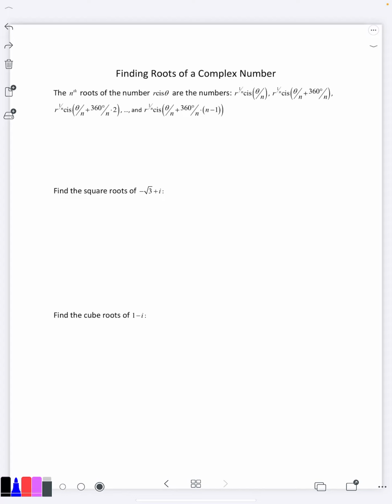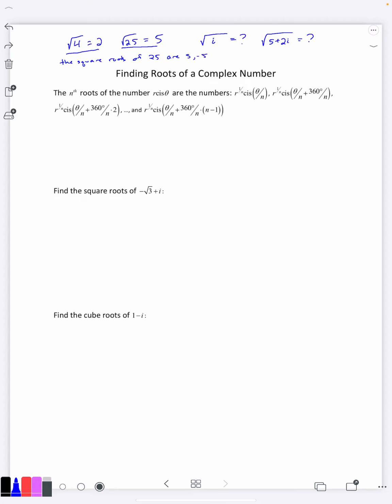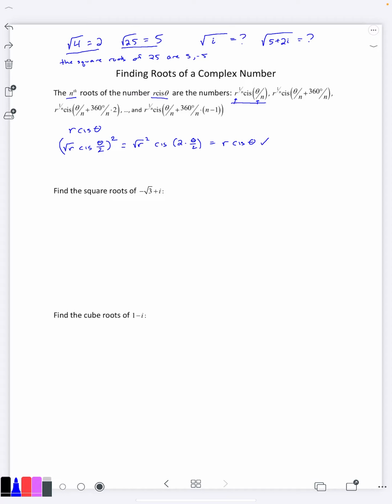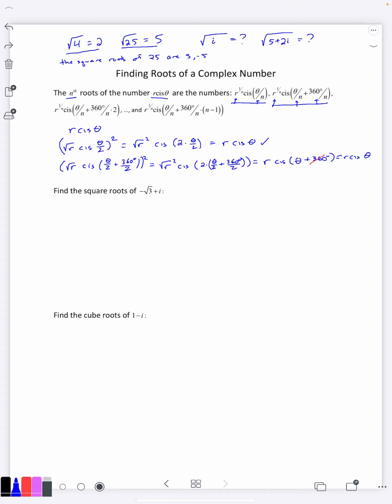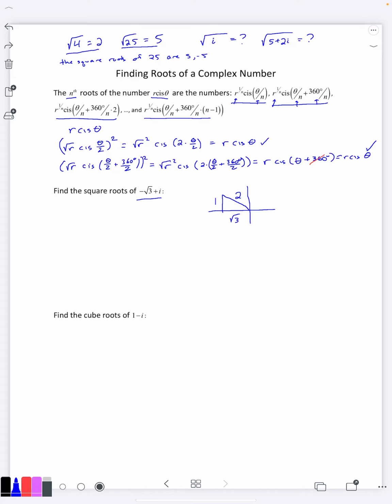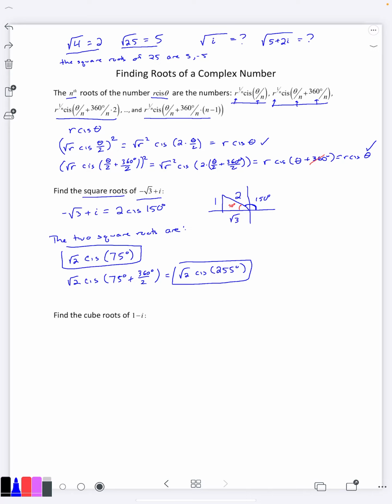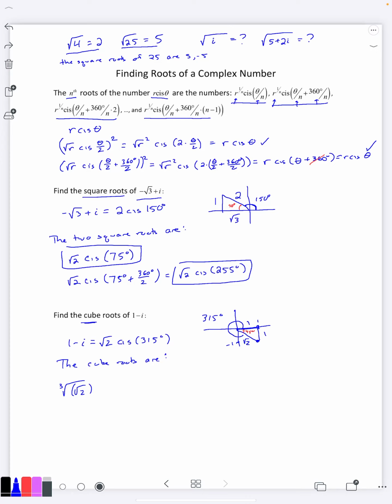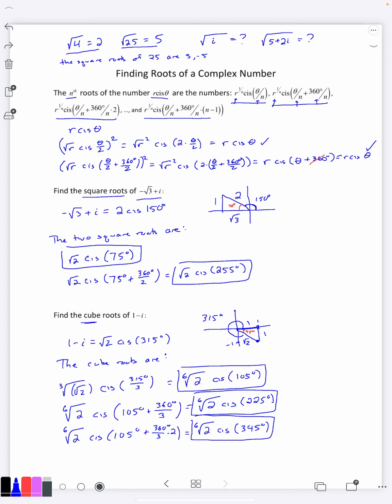Finding Roots of a Complex Number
This video shows how to find the nth roots of a complex number using the trigonometric form.